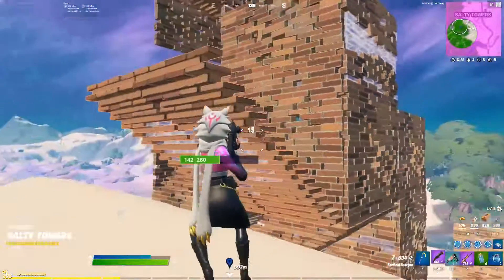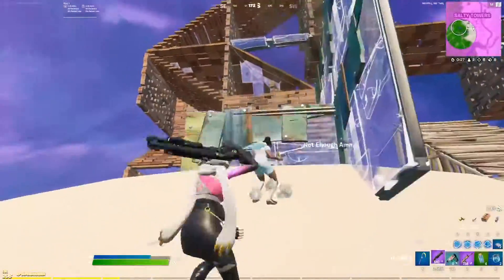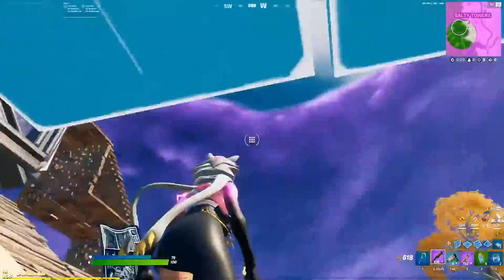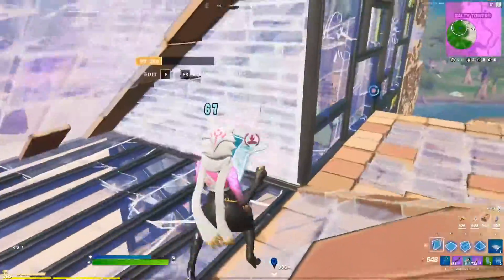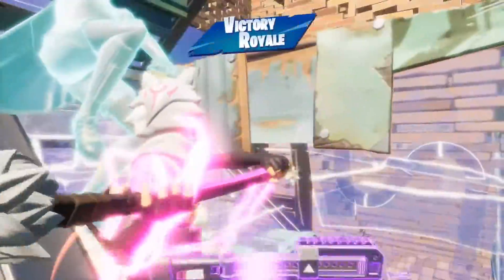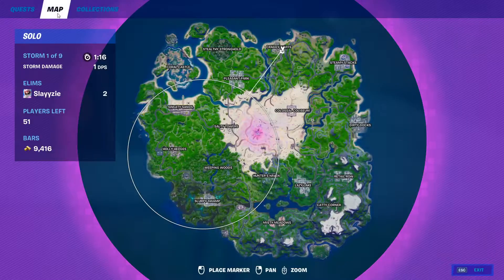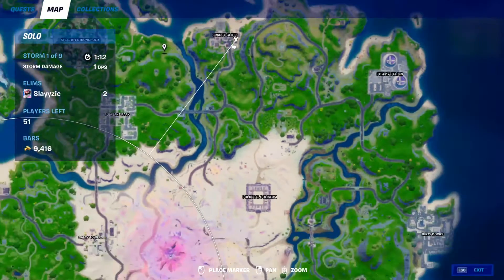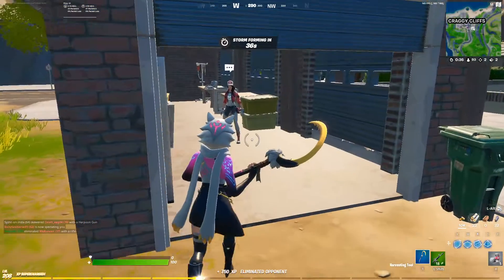How To Get The CHUG CANNON Exotic in Fortnite Season 5!